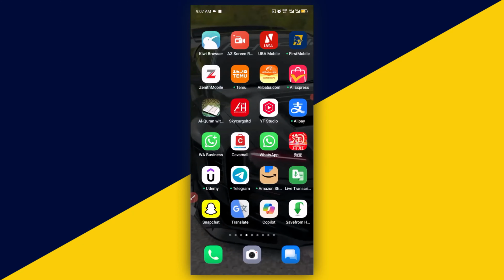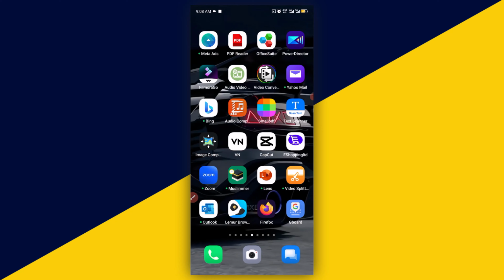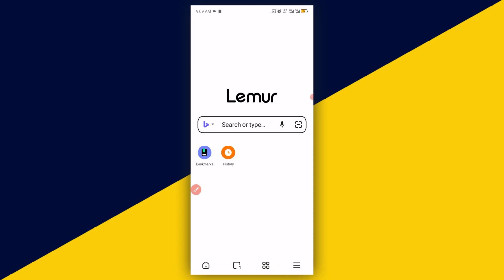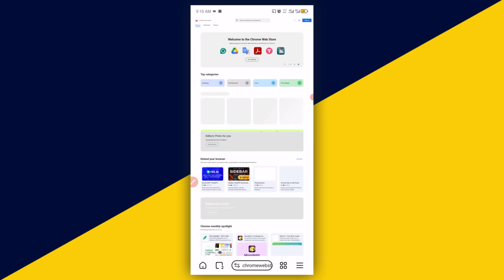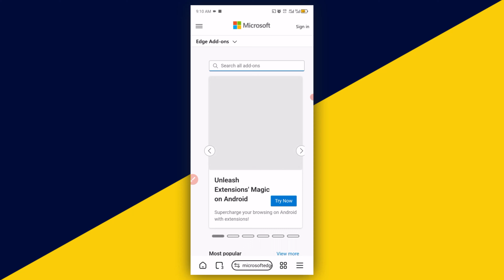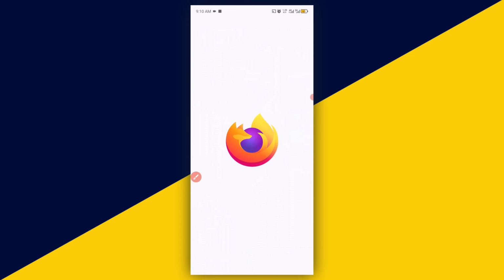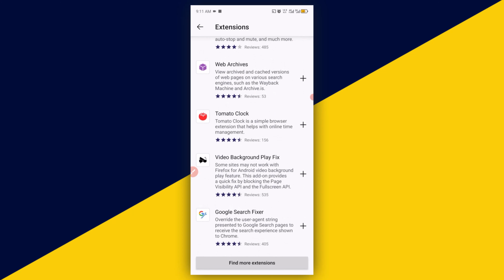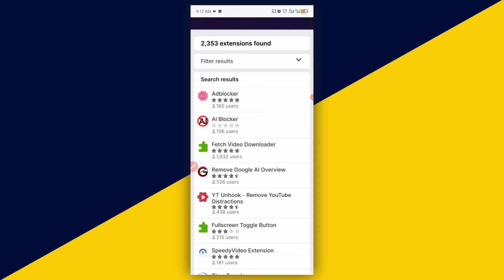Discover the Best Browser Extensions for Android!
Looking to supercharge your browsing experience on Android? Browser extensions aren’t just for desktops anymore—they’re now available on Android browsers, offering powerful tools to enhance productivity, privacy, and convenience. In this video, we’ll explore the best browser extensions for Android and how to use them to transform your mobile browsing experience.

🔒 What You'll Learn:
1. Why Browser Extensions Matter: Understand how extensions can improve your browsing by adding features like ad-blocking, password management, and translation tools.
2. Top Browser Extensions for Android: Discover must-have extensions like Grammarly for writing assistance, LastPass for password management, and AdBlock for a cleaner browsing experience.
3. How to Install Extensions on Android Browsers: Step-by-step instructions to add extensions on popular browsers like Firefox, Kiwi, and Microsoft Edge.
4. Customizing Your Browsing Experience: Learn how to tailor your browser with extensions that suit your needs, from productivity tools to privacy enhancers.
5. Tips for Safe Browsing: Explore best practices for choosing trustworthy extensions and avoiding potential security risks.
6. Troubleshooting Common Issues: Solutions for challenges like extensions not working or compatibility issues with certain browsers.

🛠️ Tools & Resources:
- Browser Compatibility Guide: A list of Android browsers that support extensions
- Recommended Extensions: Reviews of top extensions for productivity, security, and entertainment.
- Troubleshooting Help: Assistance with resolving errors during installation or usage.

📲 Why It Matters:
- Enhance your browsing experience with tools that save time and improve efficiency.
- Protect your privacy with extensions designed to block trackers and secure your data.
- Enjoy a more personalized and seamless browsing experience on your Android device.

Don’t miss out on our latest Android tips, browser guides, and tech tutorials!

📩 Feedback & Questions:
Have you tried using browser extensions on Android? Share your favorite extensions or ask questions in the comments below—we’re here to help!